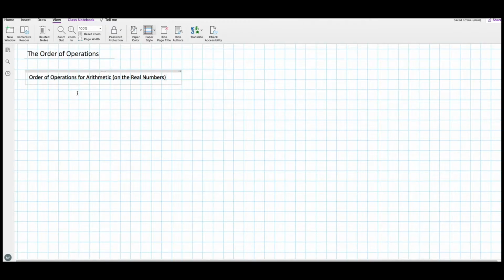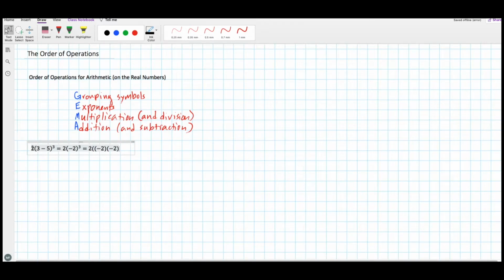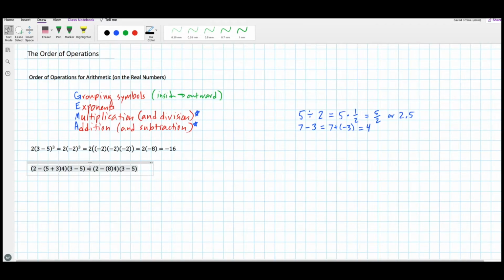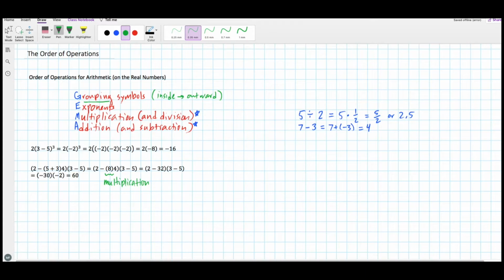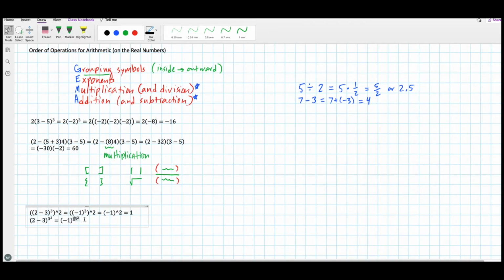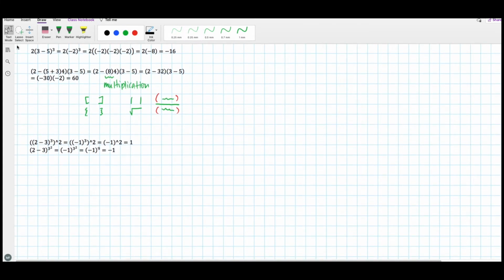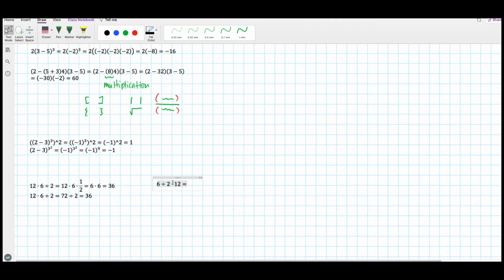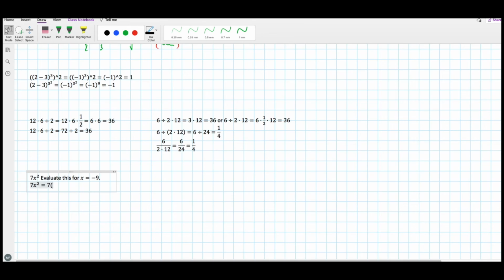The Order of Operations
The Order of Operations for operations on real numbers and variables representing real numbers is introduced in this video. The acronym GEMA is used as a mnemonic instead of PEMDAS. This is justified in the video by pointing out the advantages of GEMA over other mnemonics.